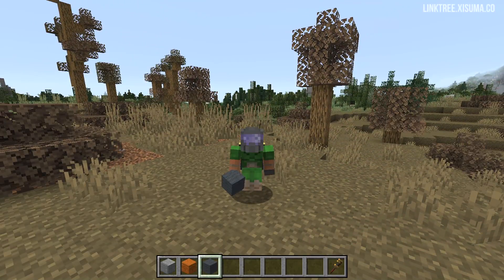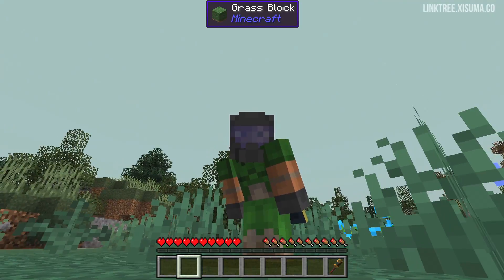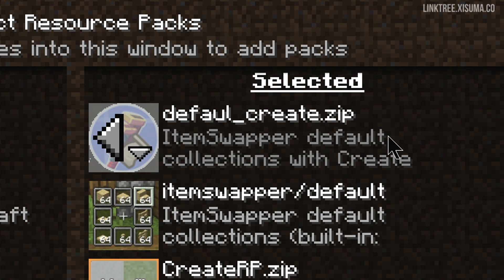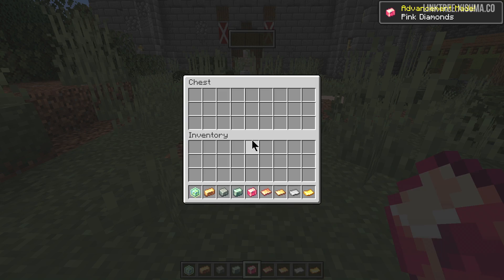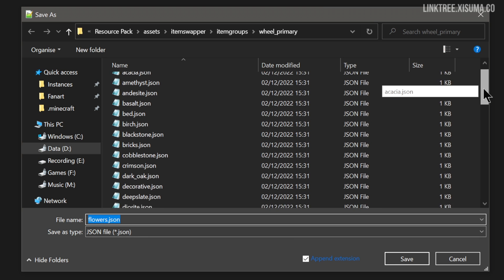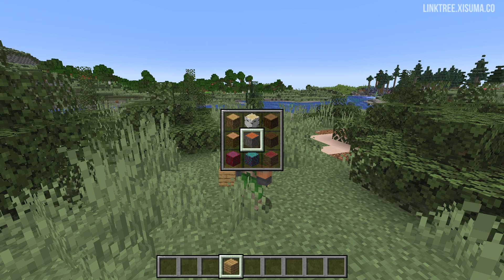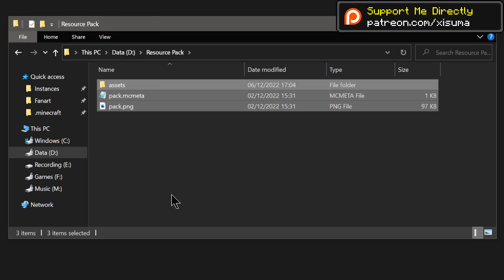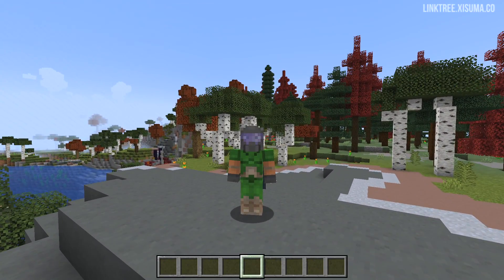Minecraft: Make Your Own Item Swapper Pallets!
This Minecraft Tutorial will show you how to make you're own pallets for the Item Swapper Mod.